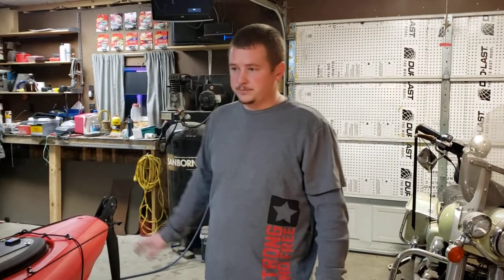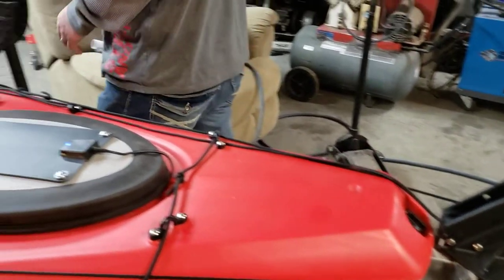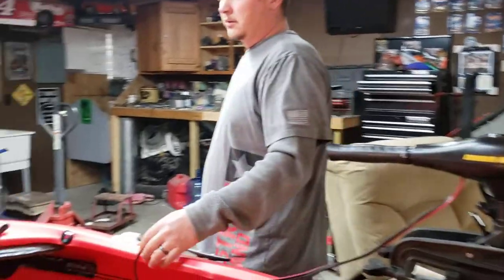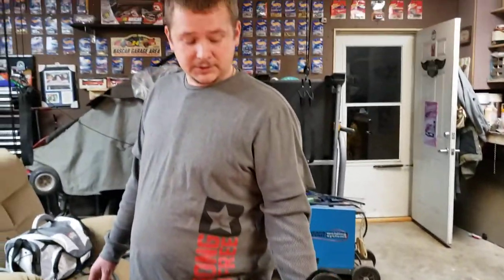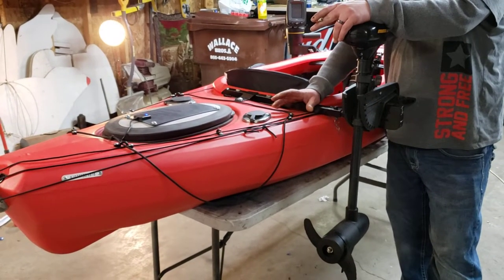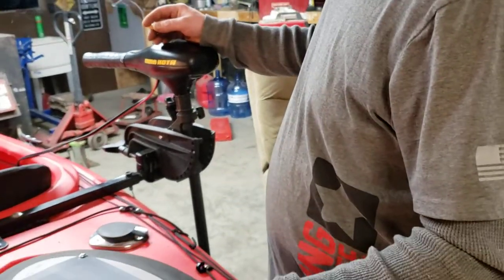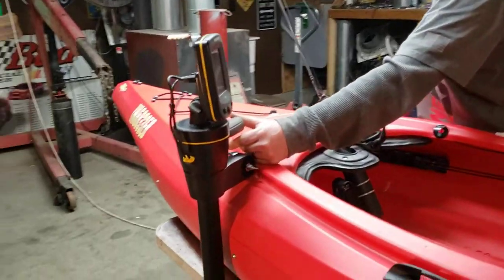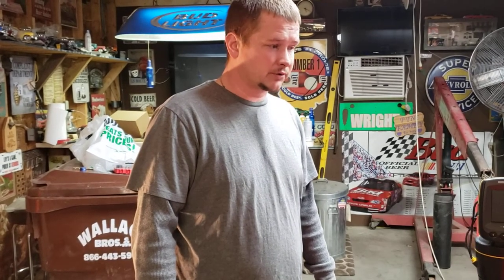Viper 10.4 kayak customized for fishing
Great Cheap durable kayak from Menards customized for fishing.